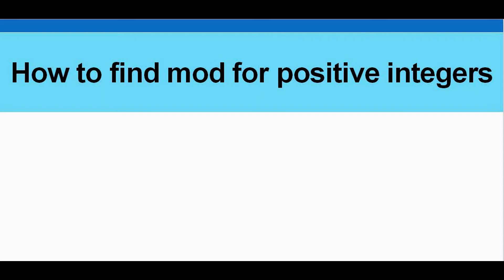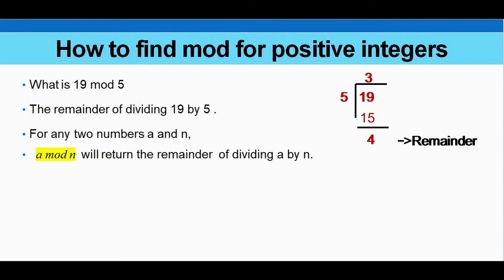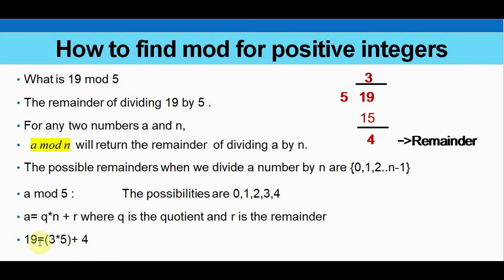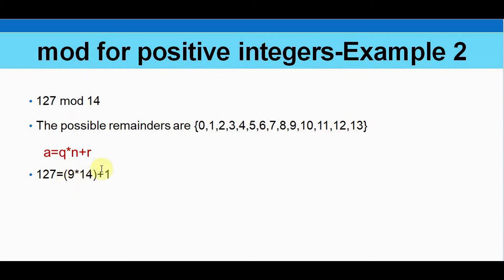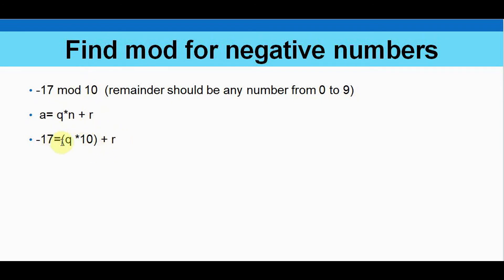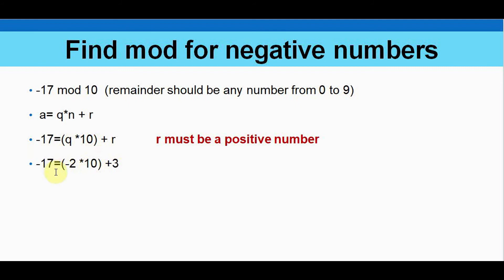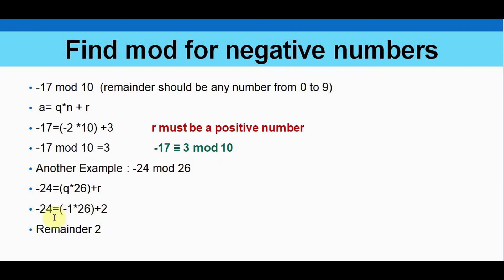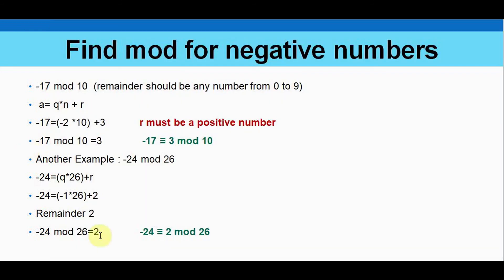How to find mod for negative numbers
In this video, finding mod value for negative numbers is discussed.This will be useful in cryptography. Also, % operator in programming is explained with examples.